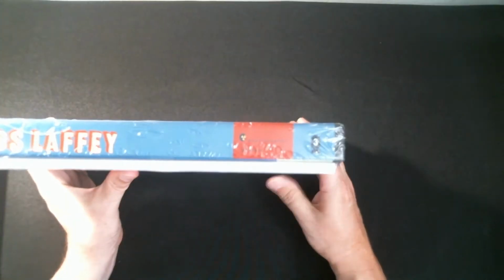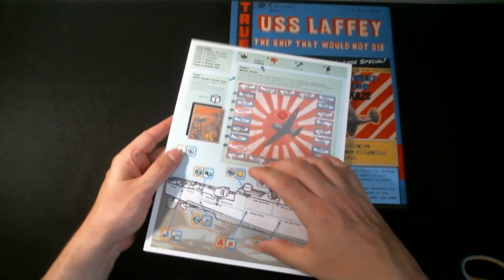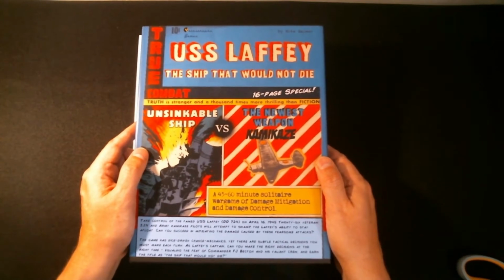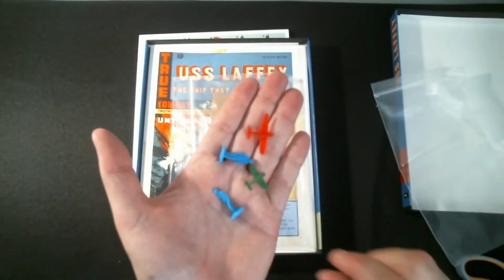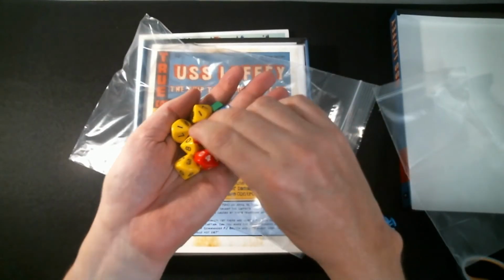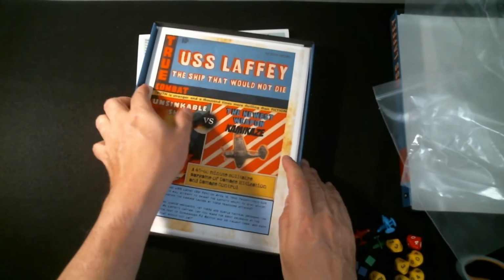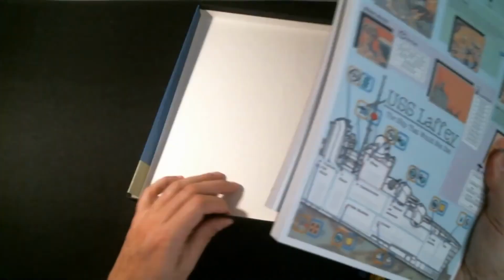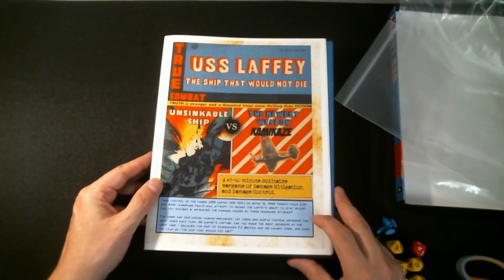BC UNBOXING - USS Laffey: The Ship That Would Not Die (Catastrophe Games)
In this video, I unbox my first ever Kickstarter game, USS Laffey: The Ship That Would Not Die, from Catastrophe Games. I just received it in the mail and am happy to get this out there for everyone to see.